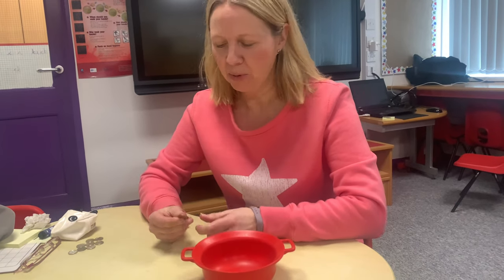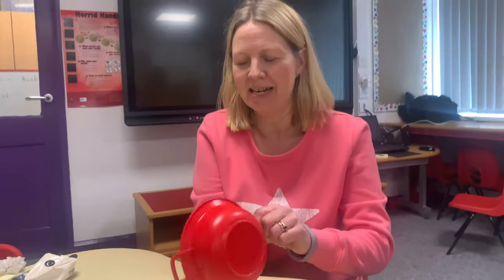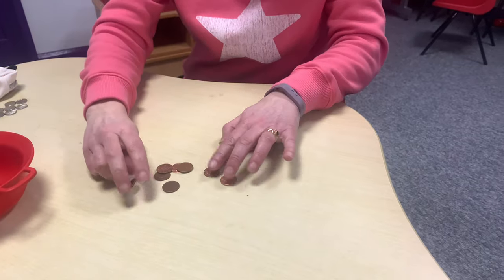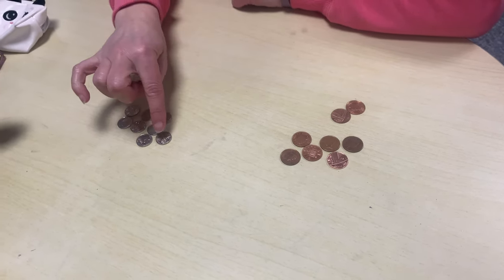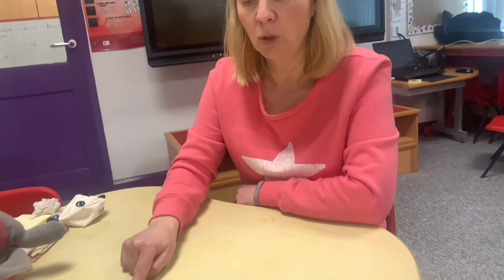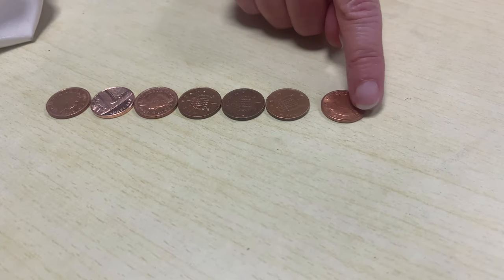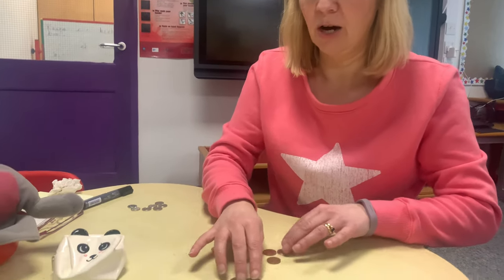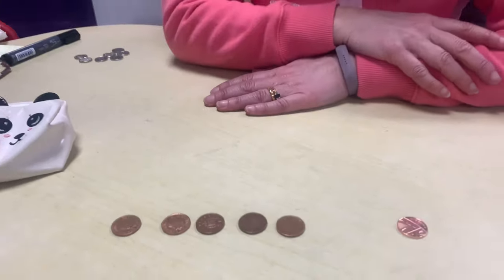4/3/21 reception maths